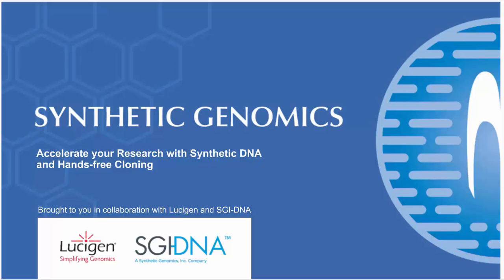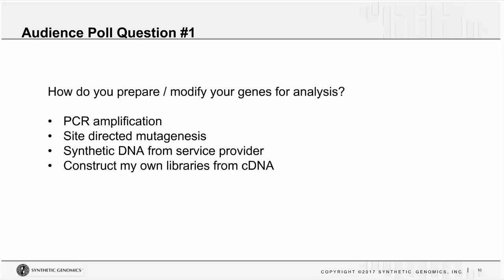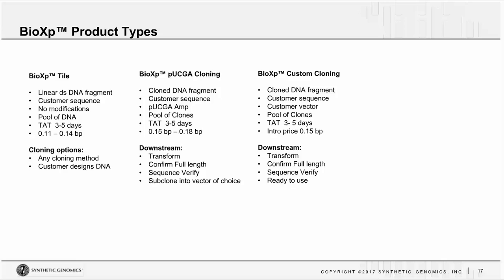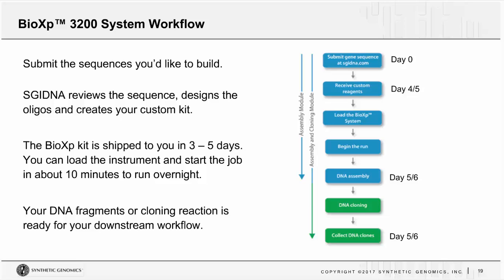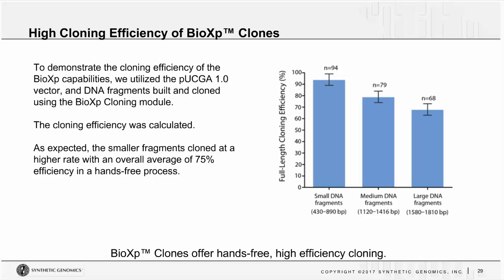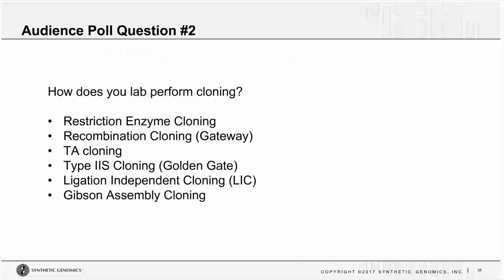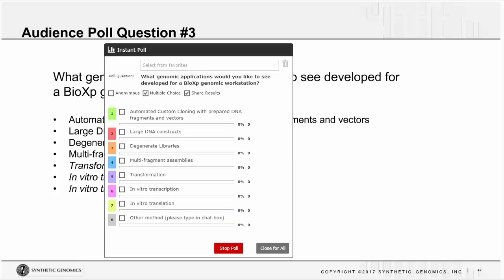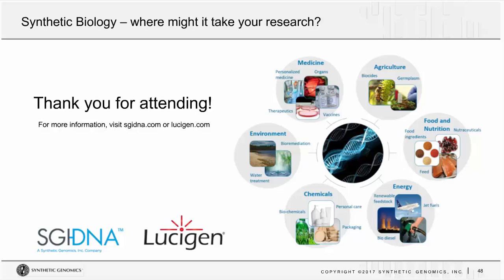Accelerate your Research with Synthetic DNA and Hands-free Cloning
This webinar discusses how the BioXp™ 3200 System, a versatile genomic workstation,  assembles your gene of interest in silico, utilizing specific and targeted sequence modifications for more efficient results.

Key Learning Objectives:

- Learn about the power of Synthetic Biology
- Answer key questions about gene function with variant synthesis
- Explore new cloning and genomics workflows to accelerate your research
- Review new genomic applications like automated Next Gen Sequencing Library Construction

Originally Aired: July 12, 2017. In collaboration with Lucigen Corporation. Speaker: Julie Robinson, Sr. Product Manager of Synthetic Genomics.